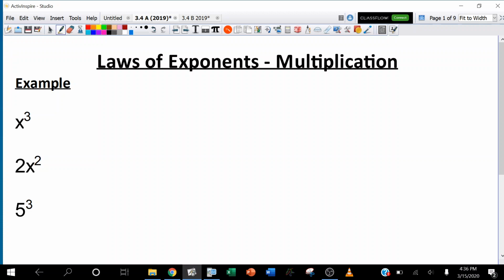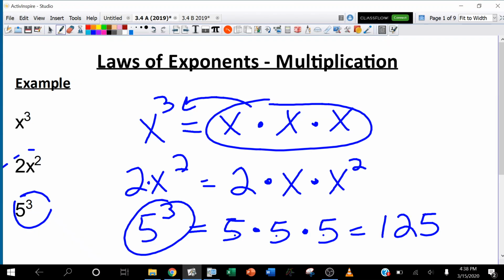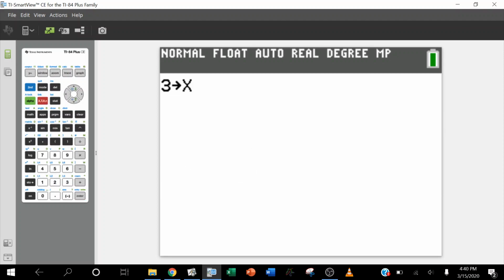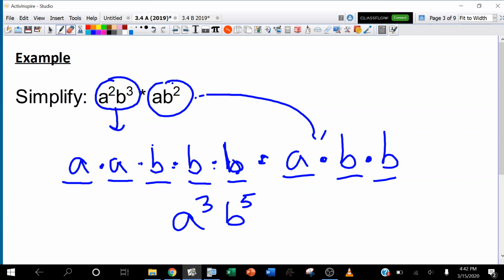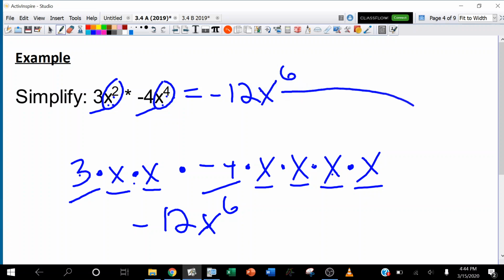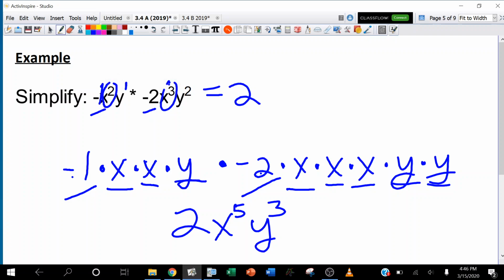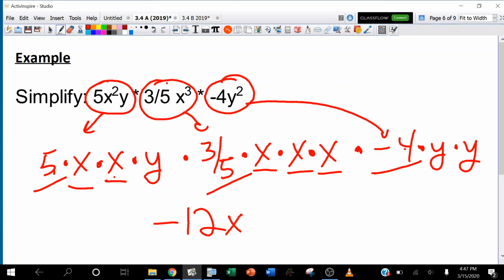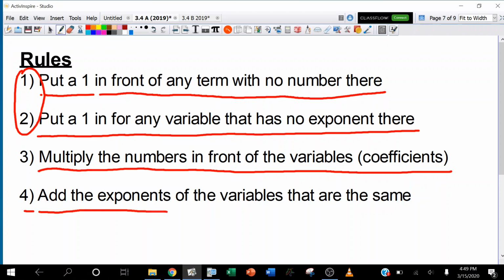3 4 A 2020